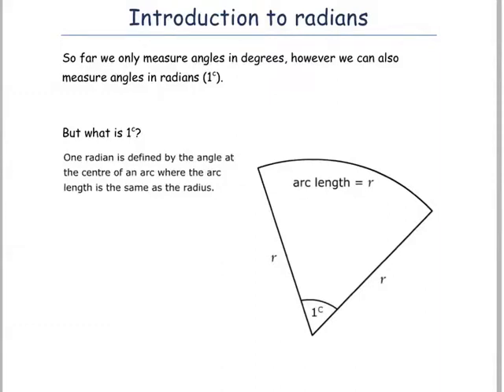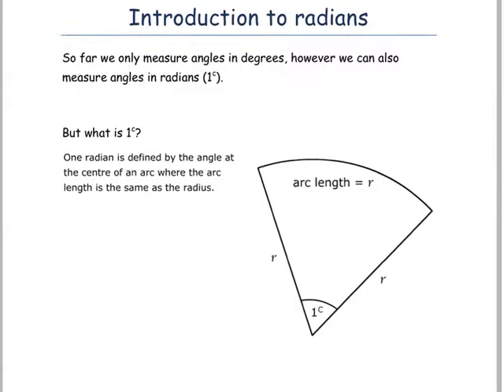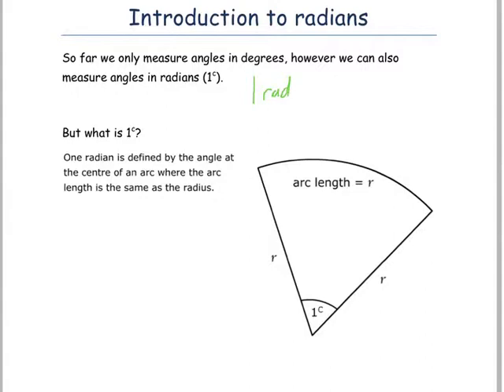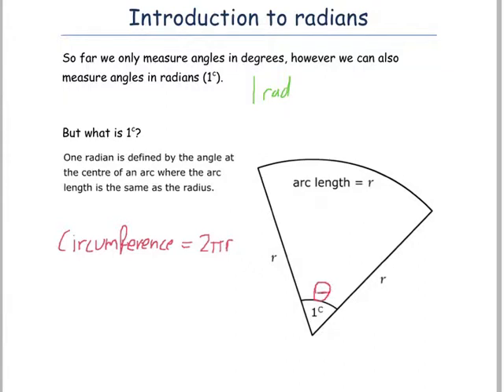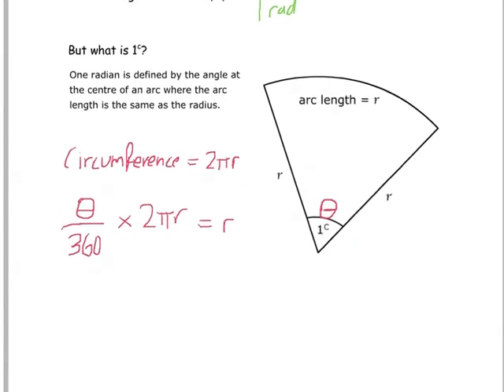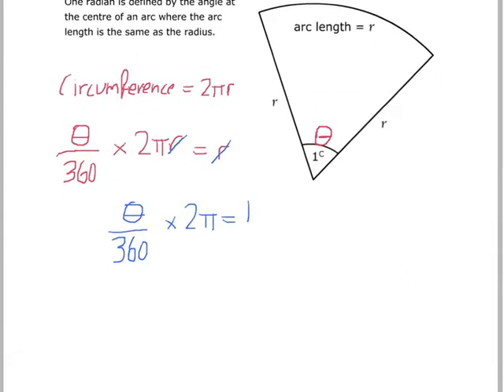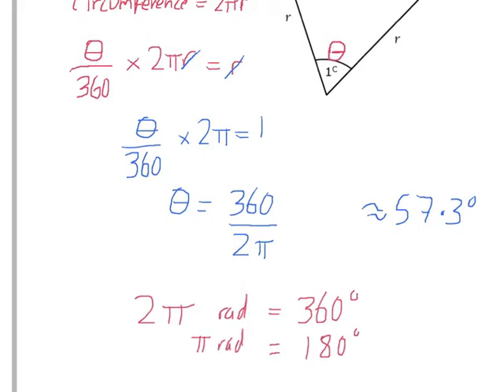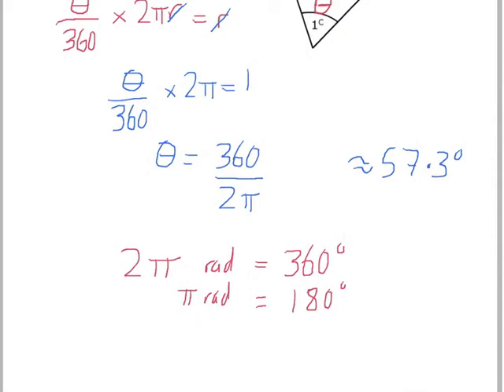Introduction to radians